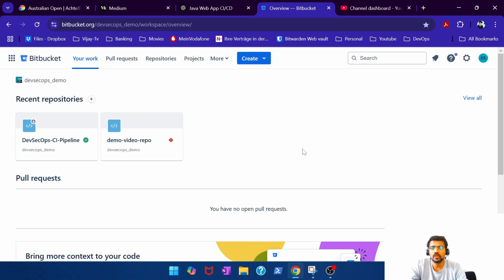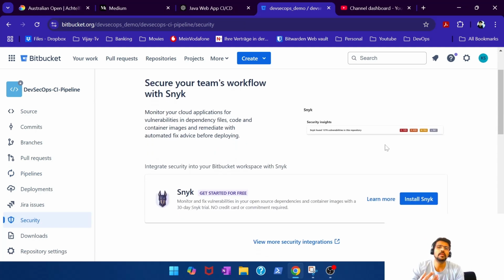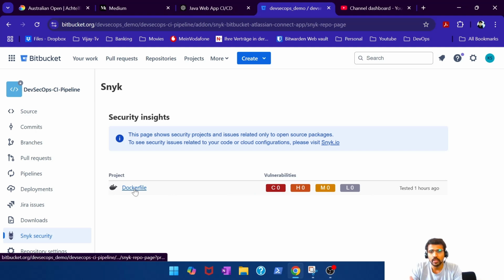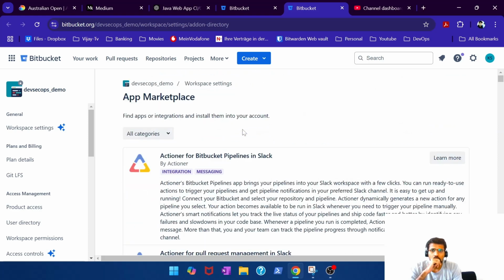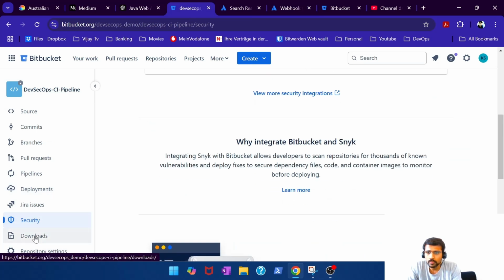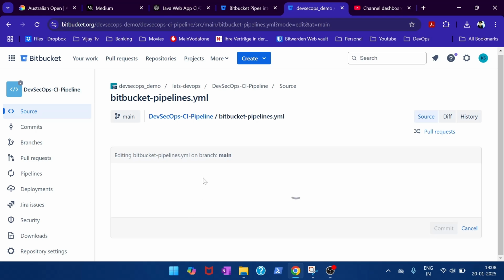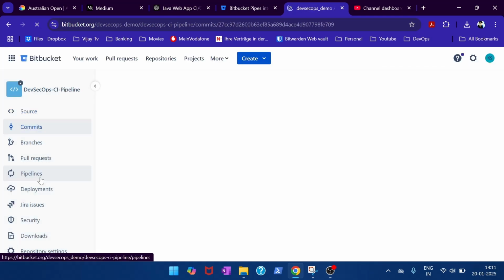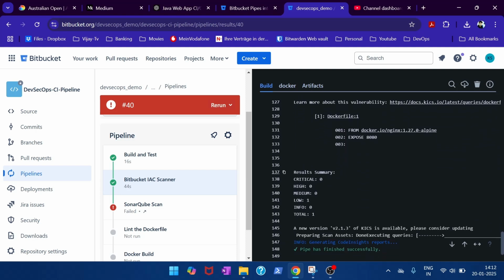Integrating Security Tools with Bitbucket Pipelines | Bitbucket Pipeline Series | EP - 05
🚀 In the latest episode of my **Bitbucket Pipeline Series**, I dive into **"Integrating Security Tools with Bitbucket Pipelines via Marketplace"**. 🛠️🔒

🔑 What you’ll learn:
✅ How to seamlessly add security tools to your CI/CD workflows.
✅ Leveraging Bitbucket Marketplace integrations for enhanced pipeline security.
✅ Step-by-step demo to get you started fast.

Empower your pipelines with **built-in security** and take your DevSecOps game to the next level!